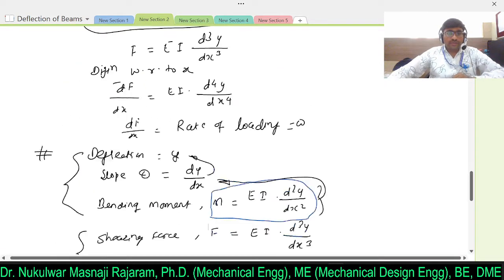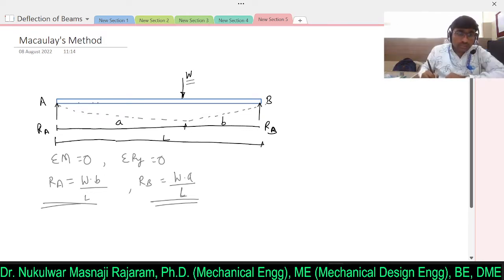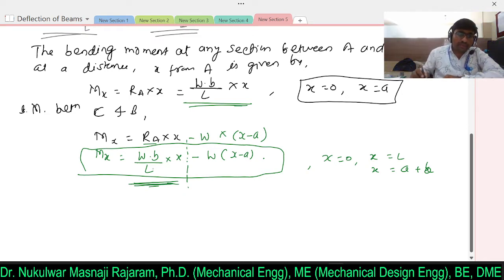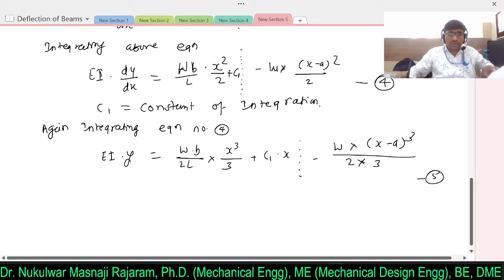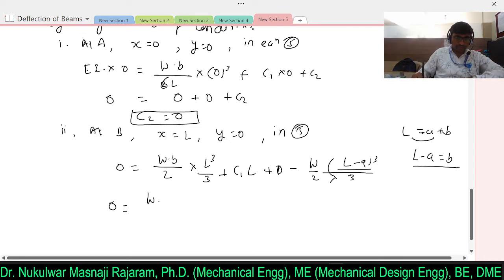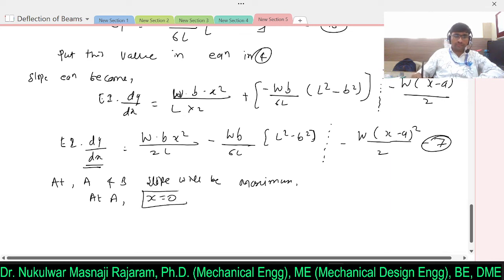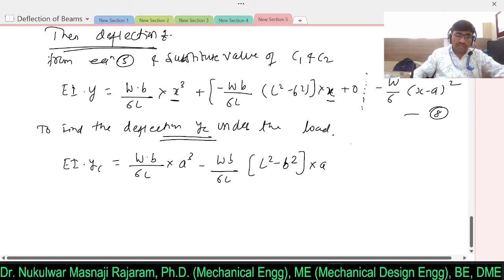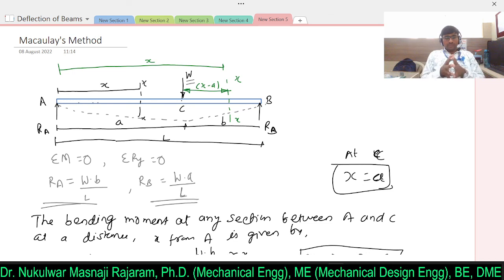4.4 Macaulay's Method to evaluate deflection and slope at any point under different standard loading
Note : In last formula deflection at point C consider EI in denominator.
4.4 Macaulay's Method to evaluate deflection and slope at any point under different standard loading
Derivation